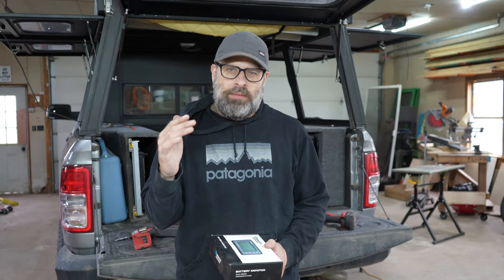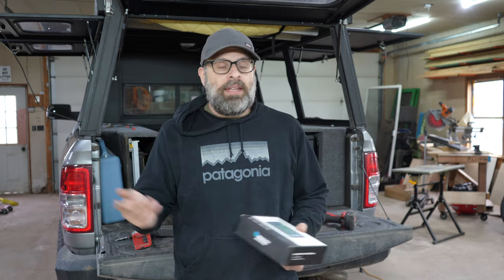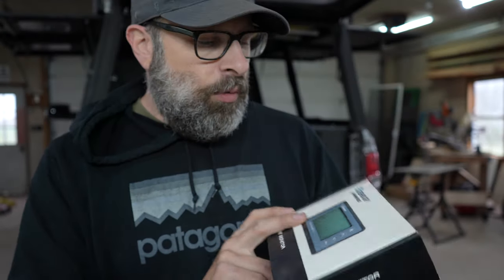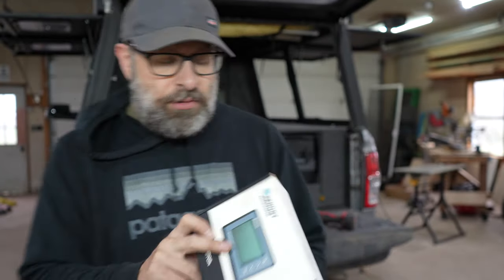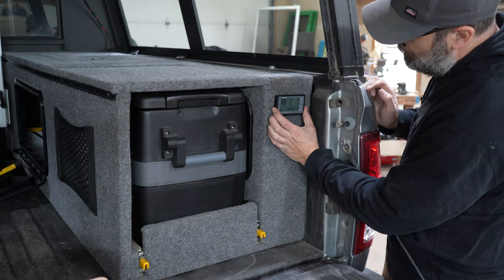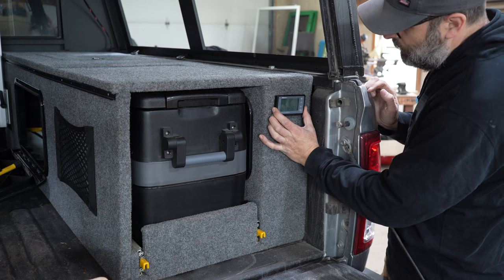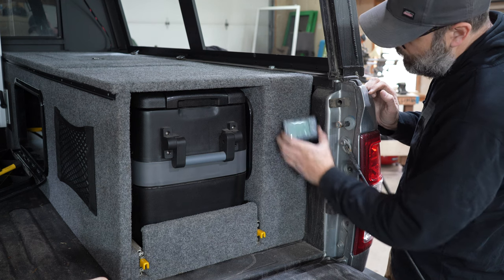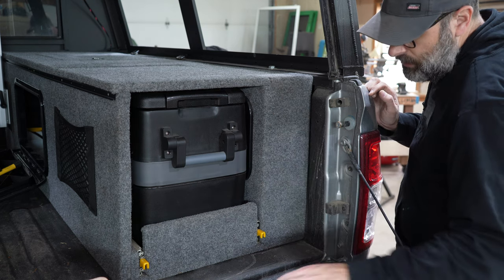Installing A Battery Monitor - Solar Renogy - Overlanding Offroad Camping